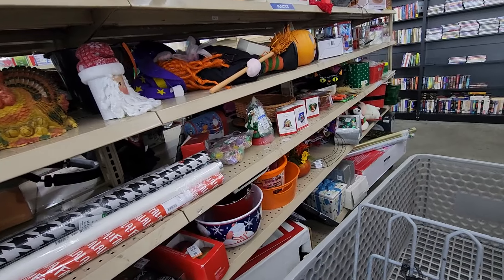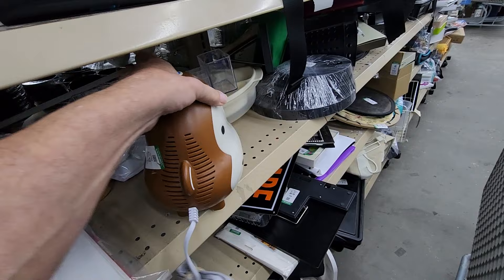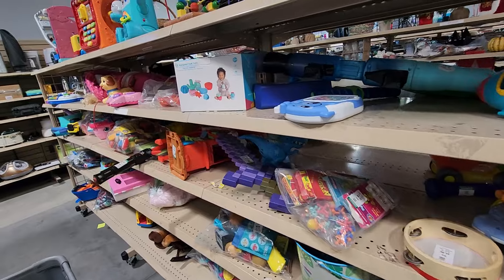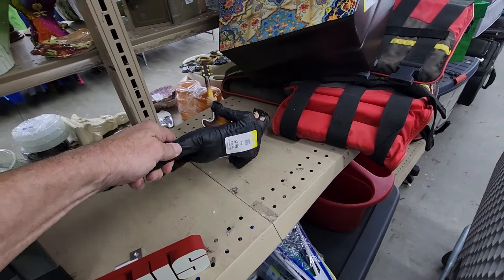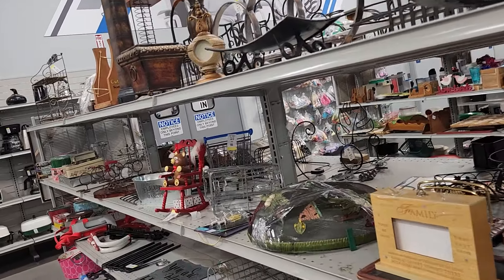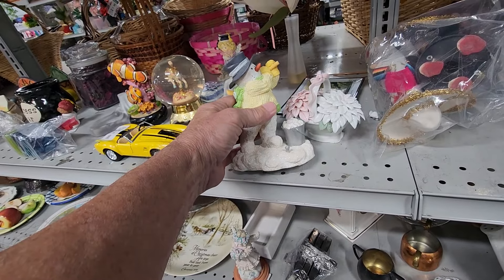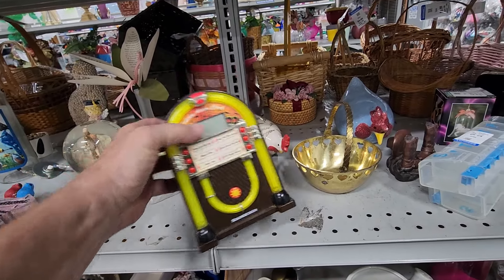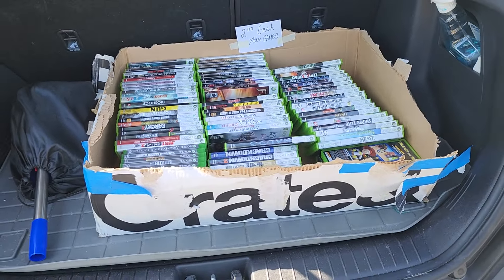A Surprise Find When Leaving Goodwill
An Accidental Garage Sale Surprise Find
Thrift Store Items That Sell
Learn - Earn - Laugh
Ebay Selling Tips
Geno's Finds
Big Profits Found at Goodwill Stores
81 Xbox Games Found